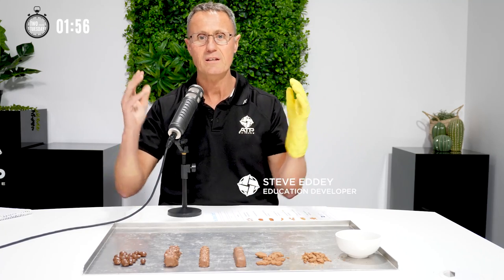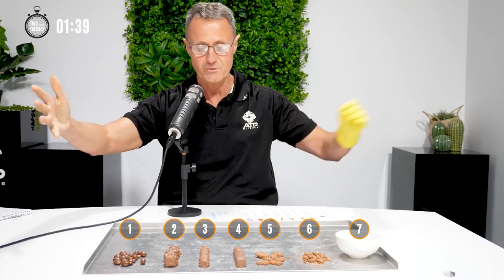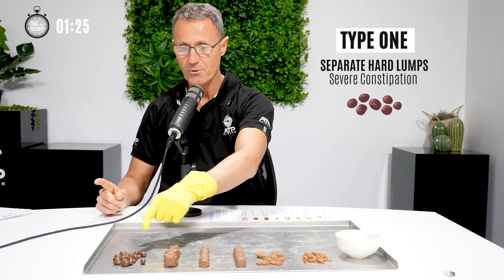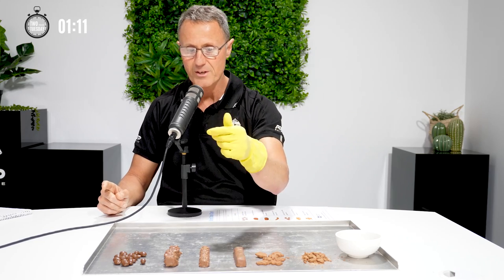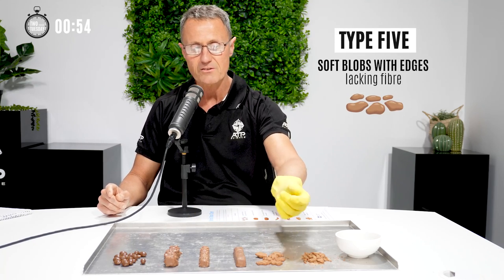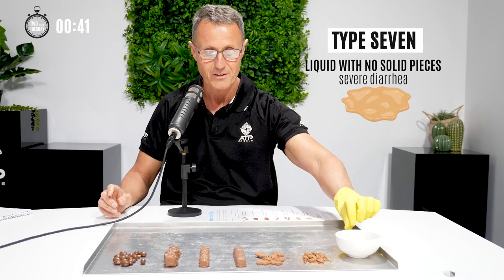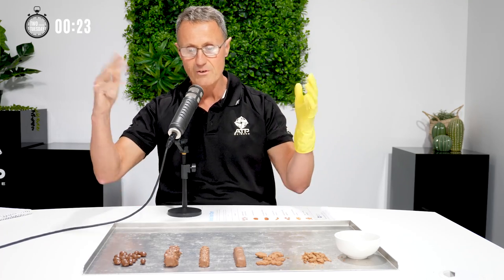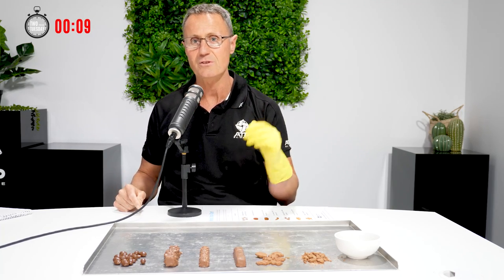The Bristol Stool Chart | Two Minute Tuesday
In today’s segment, we are breaking down your number 2… or maybe 4 or possibly 7. The Bristol Stool Chart has become an iconic measure of toilet habits, and to add to the delivery of its concept, we have analysed it using your favourite chocolates…

Find out where you sit on the Bristol Stool Chart. Do we regret grossing you out? No, not at all.

As always, this information is not designed to diagnose, treat, prevent or cure any condition and is for information purposes only - please discuss any information in this podcast with your health care professional before making any changes to your current lifestyle.